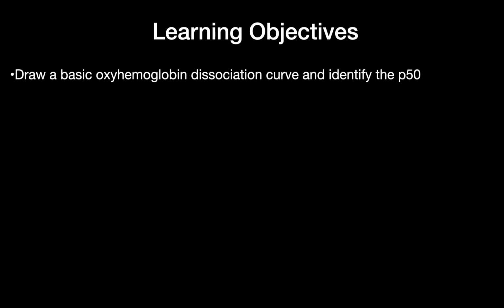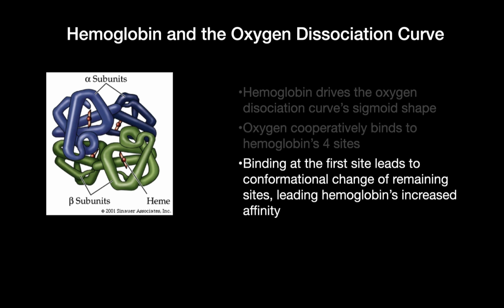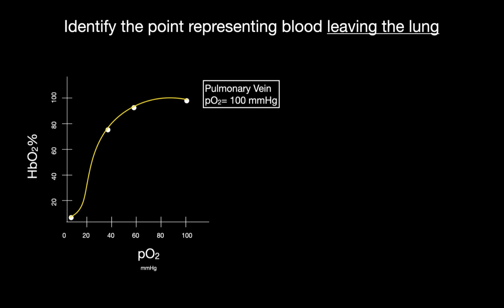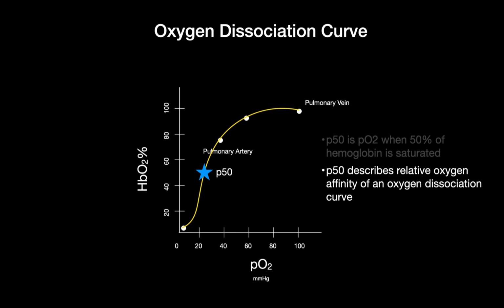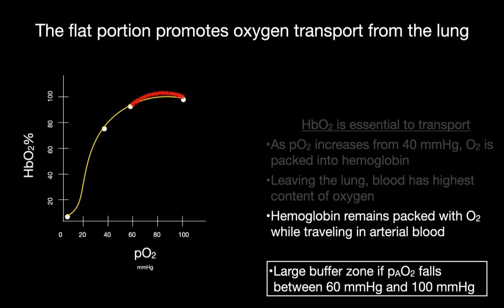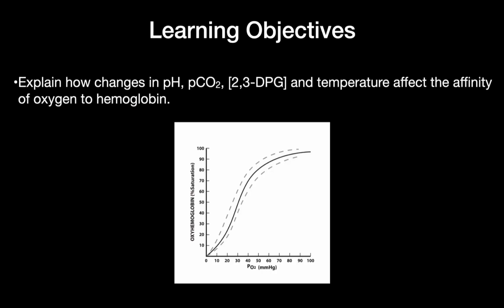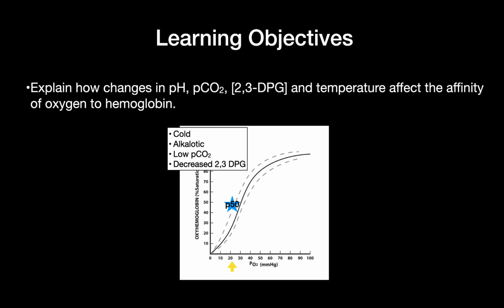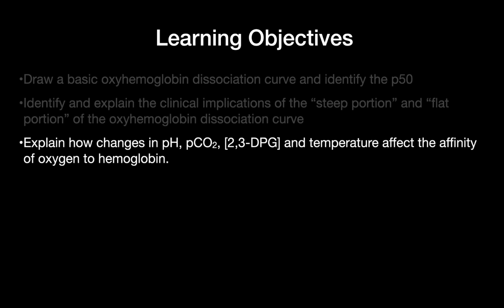oxygen dissociation curve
Foundations of Oxygen dissociation Curve

-Draw a basic oxyhemoglobin dissociation curve and identify the p50
-Identify and explain the clinical implications of the “steep portion” and “flat portion” of the oxyhemoglobin dissociation curve
-Explain how changes in pH, pCO2, [2,3-DPG] and temperature affect the affinity of oxygen to hemoglobin.